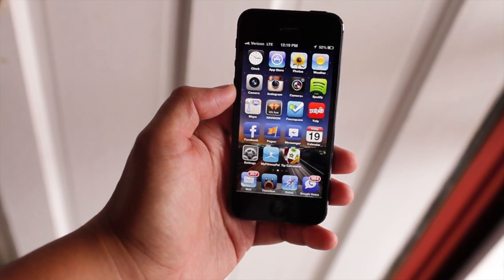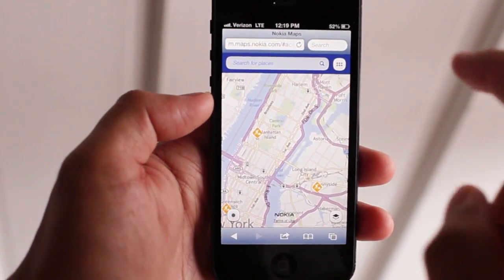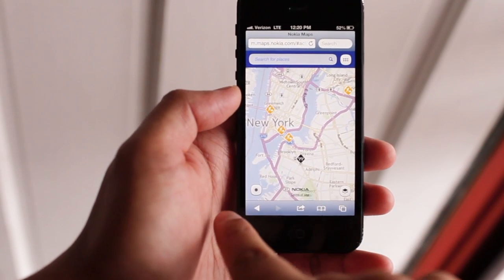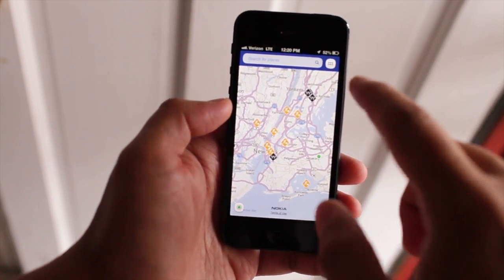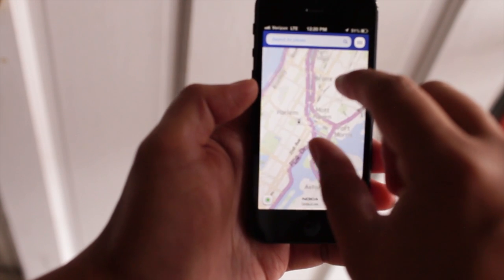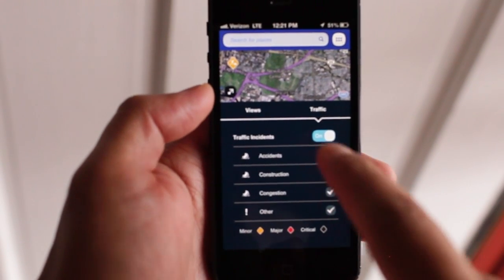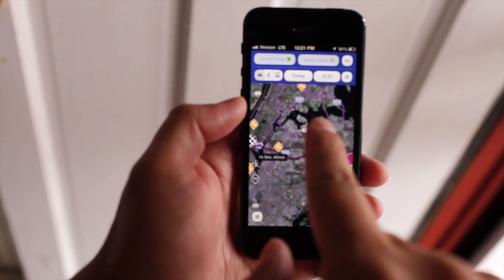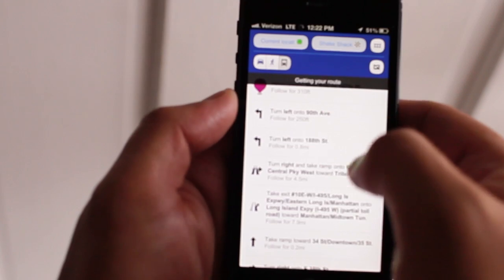How to get Nokia Maps full screen for iPhone and iPad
If you're not happy with Apple Maps on the new iOS 6 for iPhone and iPad, you can try Nokia Maps. You can now get it in full screen too. Officially, it's currently a web app that needs the web browser. The address bar and the navigation tab take up space on the screen.

Thanks to Iain from Do It Different, he made a way for us to use the Nokia Maps for iOS in full screen. You just need to download and install the file from his blog directly on your iOS device.